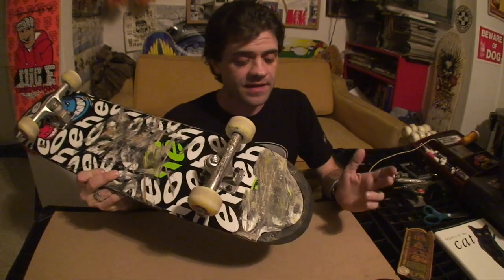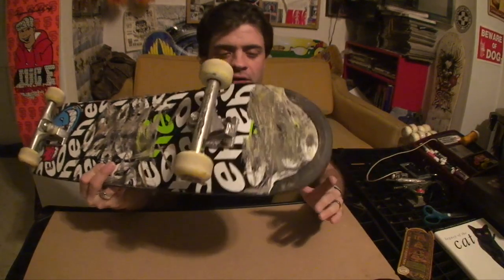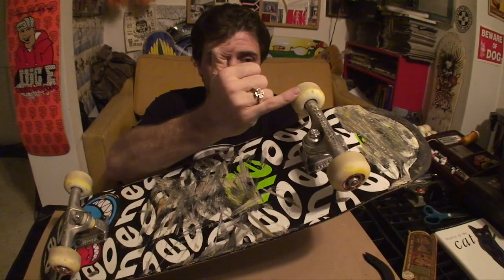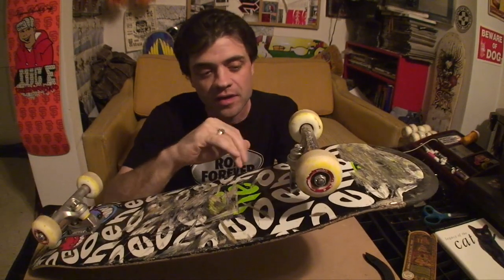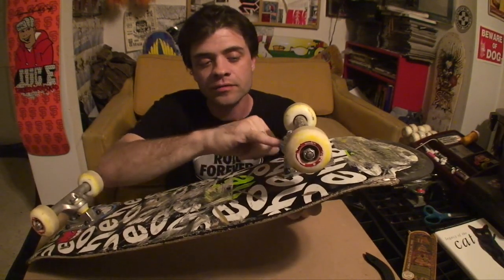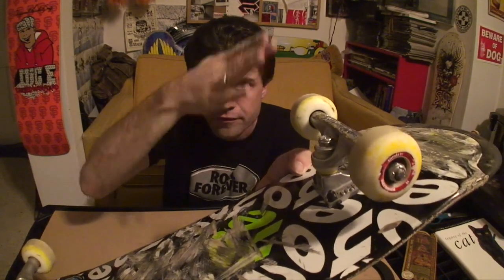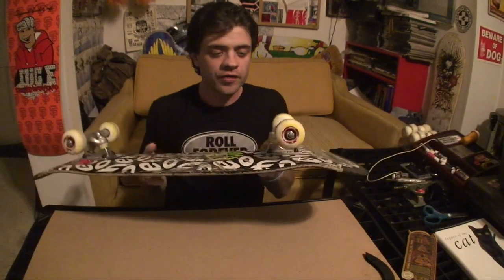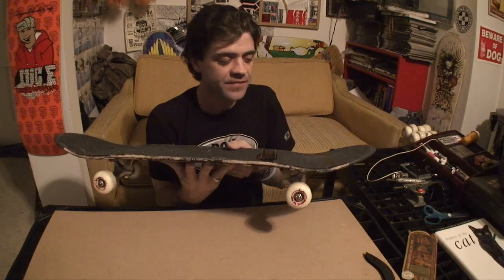Part 2/2: Theeve Tiax Trucks, P-Tip (One Skateboard Co) Deck Review Skating & Summary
Yay, no more lip-flapping verbal oil-spills! Well, at least not until the skate part is over.

One more time, here are the links (if you have any really technical or nuanced questions, direct them over here instead of me because I probably don't know... I pretty much know what you see on screen about the stuff I review).

Spoiler:
I thought the P-Tip / One Skateboard Co deck was pretty decent and poppy (something that I honestly didn't expect), though I do disagree with their idea about where pop essentially comes from, that's not to say that I disagree with them completely, and after skating the plastic tips for a bit, I could see how certain skaters could benifit from them, though I don't think I fall into that class since I'm more of a board snapper (no focusing, I think that's stupid) than I am a razor-tailer. It's neat, actually.

The Theeve TIAX trucks were really solid. I compare and contrasted them to a lot of other trucks, but even though I saw some characteristics that reminded me of other trucks, I can say that the Theeves had a feel and turn unique to them. If you like traditionally designed trucks (ie; anything but Tensor) you'll probably be OK with these. They carve, turn, and grind... I'm an Indy and Thunder fan, and I thought these felt fine for what it's worth.

Of note: the skating scenes are filmed in order... the first scene is the first actual time I skated the board, then I just put in the other random filmed sessions (didn't film every session of course) from over a few weeks into sequencial order (though some tricks during those sessions may be out of order to make the edit flow better).

I add skate parts to these reviews so you can get an idea of what the boards are going through, how they perform on random things, and  so you can see them go from new to sort've haggard.

The music is by a hip hop crew from South Africa... they used to be The Constructus Corporation, then they became Max Normal (dot TV), and now they're all over the intarweb under their new persona: Die Antwoord. "Ninja" (then Watkins Tudor Jones, aka Metatron One) and Yolandi Visser are AMAZING, as are the other artists they work with.

As always, I can't thank you enough for your time and I hope you got a good idea about what I sampled here. I don't know if you'll like te equipment, but hopefully you're more familiar with it than you were! Cheers, thanks, and please give some love out to the Gulf (I'm in the Gulf South) and the memories of the eleven guys that lost their life on that LAME ASS BP RIG. I hope BP cleans up the mess, but I also hope they go bankrupt. They've poisoned more than just the water.

Blahblahblah! Holla at you next time, probably in the comments or something! Thanks! Skate and be stupid!

-Neal

PS

If the milk smells funny, don't drink it. Trust.